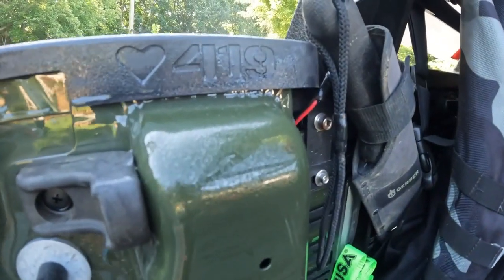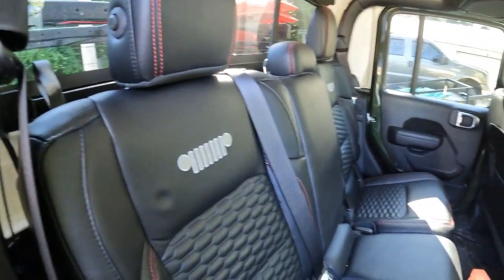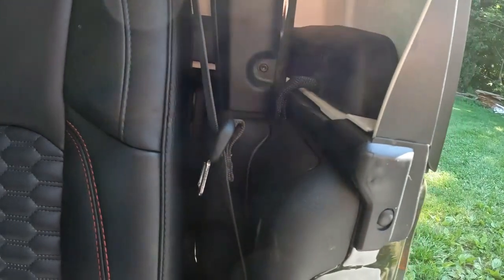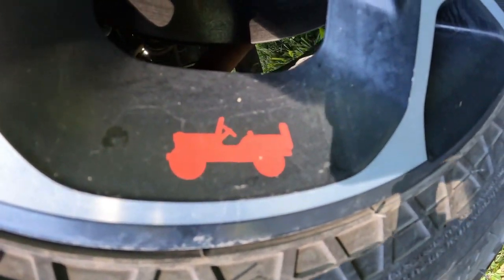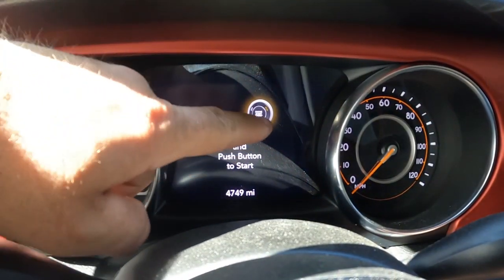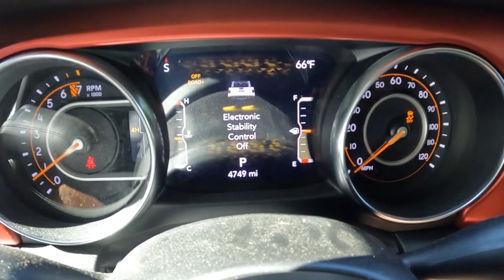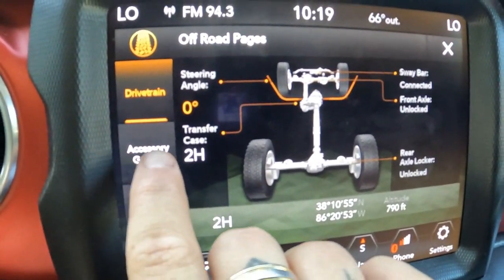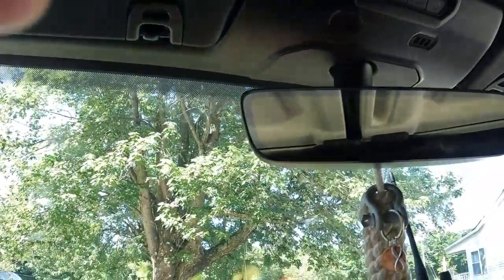Jeeps Hidden Features and Easter Eggs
Hidden features and "secrets" that Jeep doesn't tell you about or advertise. There are so many easter eggs on these Jeep Gladiators and Jeep Wranglers, some are pretty cool, and some have some actually represent something. Join me as I reveal the cleverly concealed surprises and secret functionalities that Jeep enthusiasts might not know about. From subtle design elements that pay homage to Jeep's heritage to practical hidden compartments and quirky details, this video showcases the ingenuity and attention to detail that makes Jeep ownership an adventure in itself. Whether you're a Jeep aficionado or simply curious about automotive design, you'll be amazed by the surprises waiting to be discovered. So, everyone knows about the Jeep Willys that's driving across the windshield and some even know about the sasquatch on the windshield, but some models come with a T-Rex on the windshield and floor mats. Then there's the Jeep grills that they randomly putt places like the headlights and windshield cowl and you can't forget about the Heart  419 (Toledo Ohio) stamped into the bed rail on the driver side and the flip flops/sandals that are also on the cowl (Thanks Rick Pewe). There are so many more that I haven't mentioned but they are in the video.